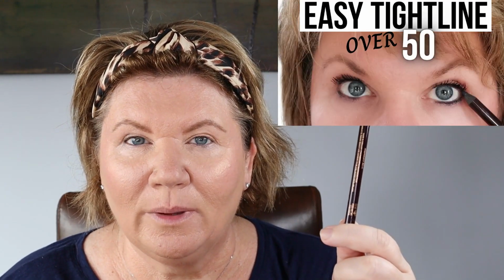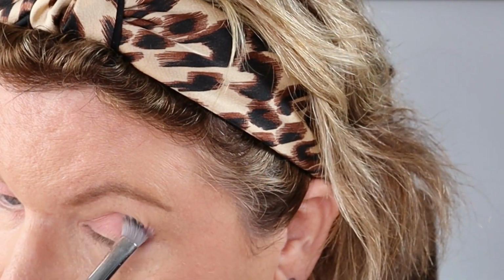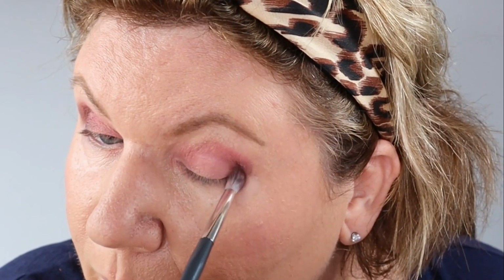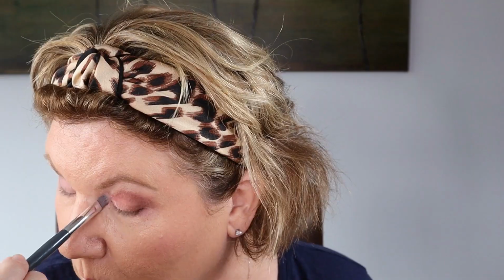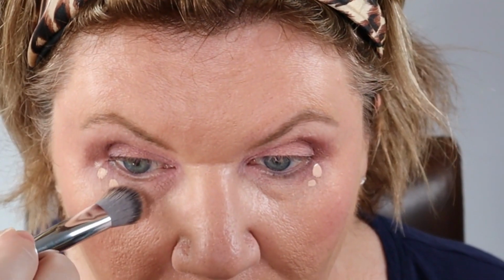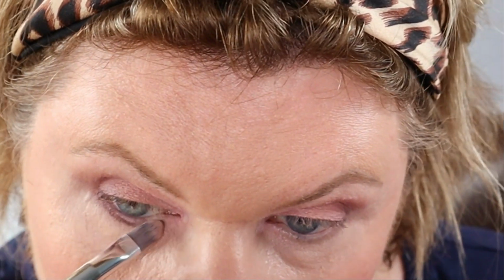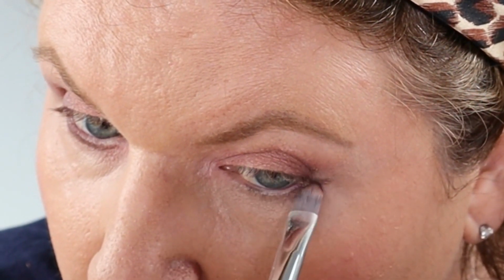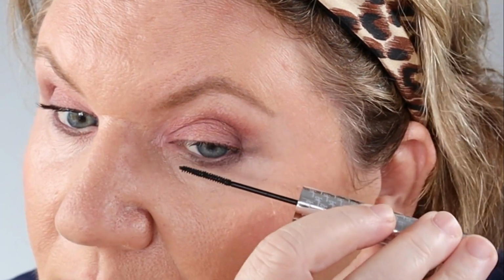Secret Tips to Doing Hooded Eyes Makeup when Plus Size OVER 50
In this video I share secret tips to doing hooded eyes makeup when plus size over 50! GRWM over 50 in this easy fall hooded eye makeup tutorial for mature eyes over 50, I am using the Milani Rosy Revenge eye shadow palette. I am also sharing my first impressions of BK Beauty x Angie Hot & Flashy makeup brush set for mature skin!

TIMESTAMPS
0:00 Hooded Eye Makeup Tutorial Over 50
0:08 Milani Rosy Revenge Drugstore Eyeshadow Palette
0:23 Angie Hot & Flashy Makeup Brushes
1:05 Hourglass Concealer
2:07 It Cosmetics CC Cream Using BK Beauty Foundation Brush
3:08 Laura Mercier Candle Glow Setting Powder
3:44 It Cosmetics Bronzer
4:00 It Cosmetics Blush
4:13 It Cosmetics Eye Brow Pencil
4:42 Tightlining
4:58 Hooded Eye Makeup Using Milani Rosy Revenge
10:15 Mascara
10:45 Lips
11:45 Review Products Used
12:16 Review of Makeup Brushes

PRODUCTS MENTIONED ⬇️
Hourglass Concealer (Shell)

It Cosmetics CC Cream (Light)

BK Foundation Brush

It Cosmetics Blush (Sweet Cheeks)

Ange Hot & Flash Brushes

Charlotte Tilbury Eyeliner (Midnight Navy)

It Cosmetics Lip Serum (Gaze)

➡️ I use & recommend Rakuten! Earn cash back while shopping!

SLEEP & GLOW ANTI AGING PILLOW (Save $10 with Code:  cathyslife10 )